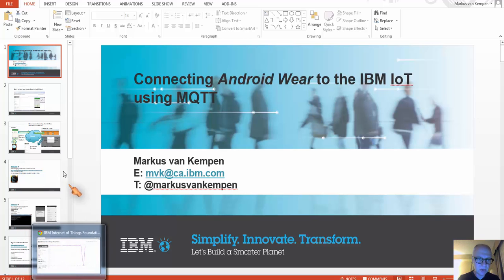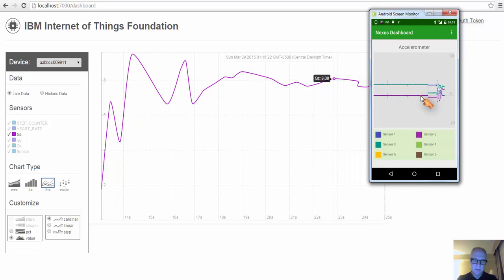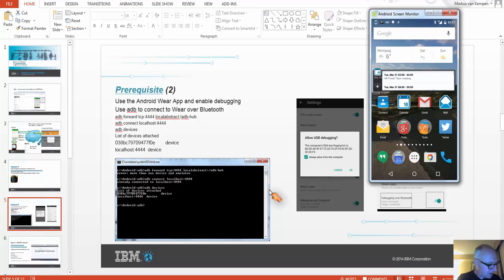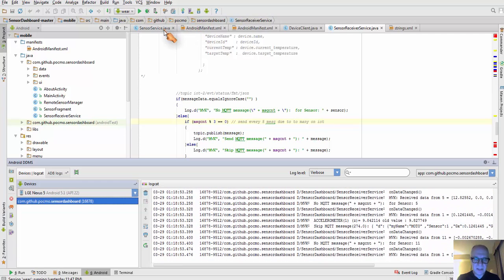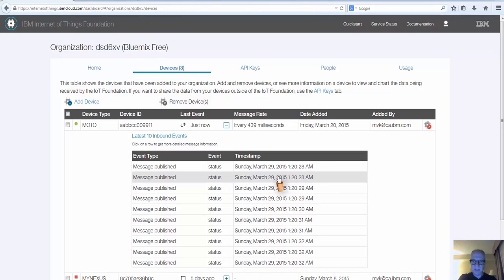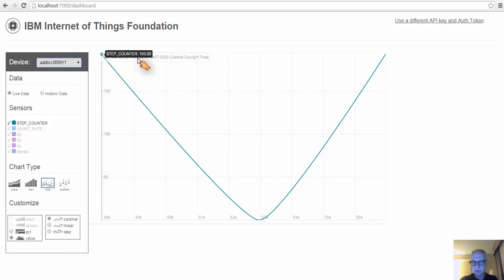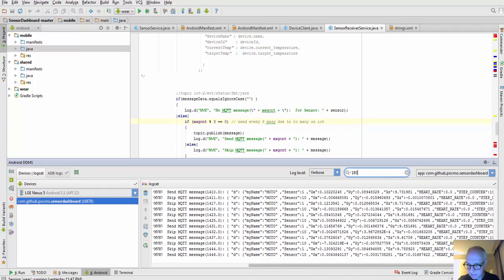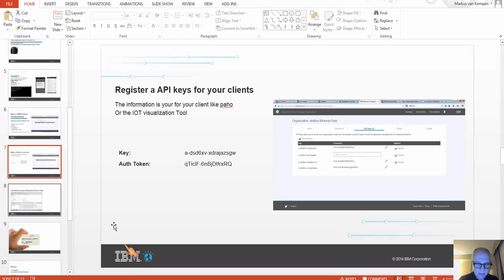Connecting AndiodWear to Internet of Things / IOT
Using MQTT messaging to send sensor data from a Android Wear device (Moto360) via Phone (Nexus5) to IBMIOT